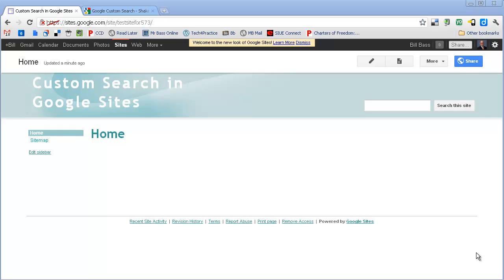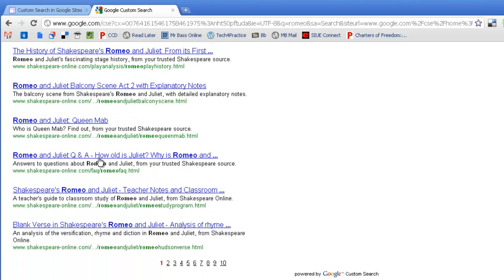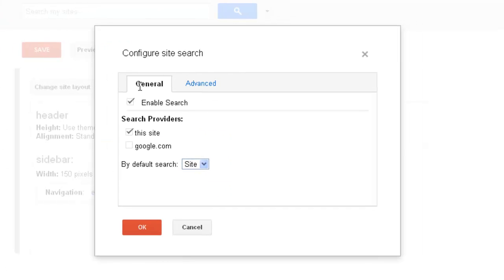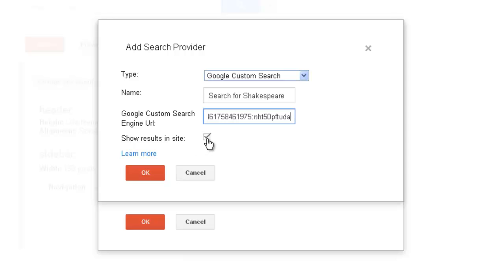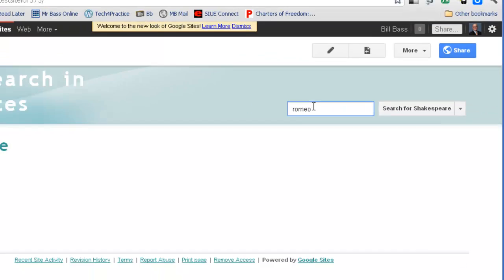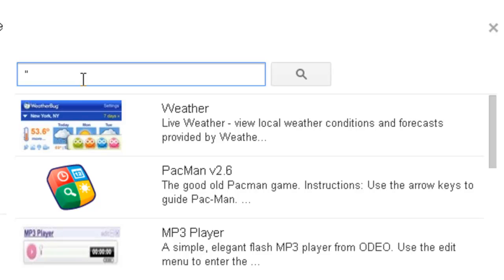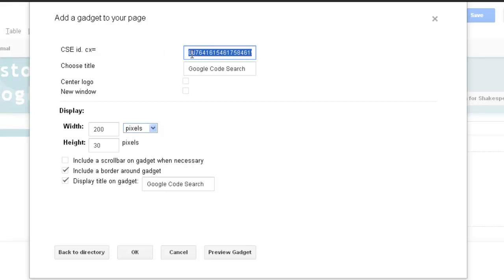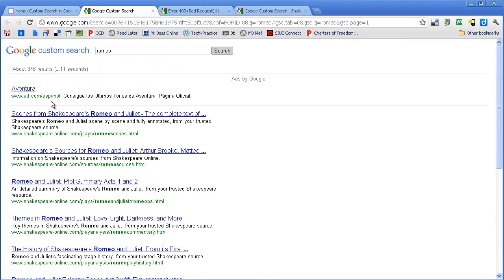Embedding a Custom Search Engine in a Google Site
This short video depicts two methods for including a Google Custom Search Engine in a Google Site.